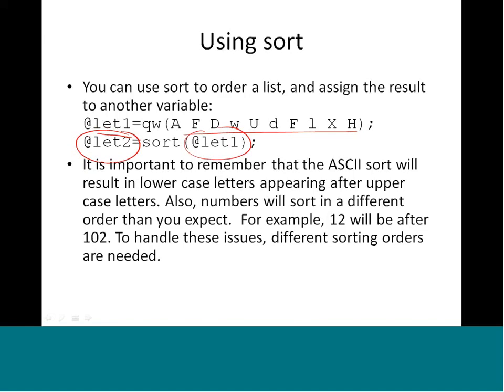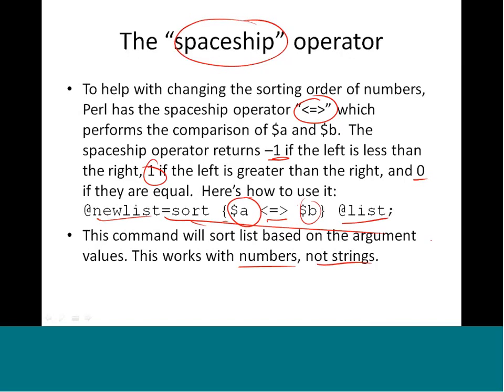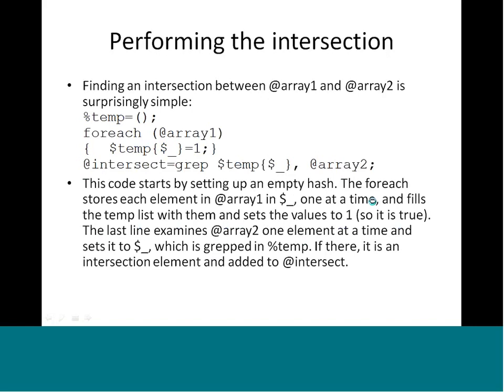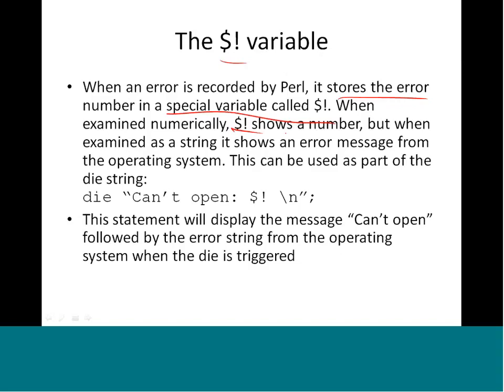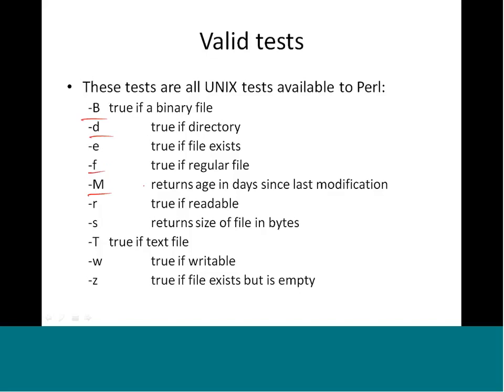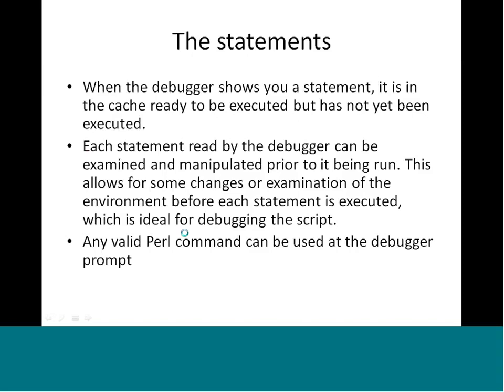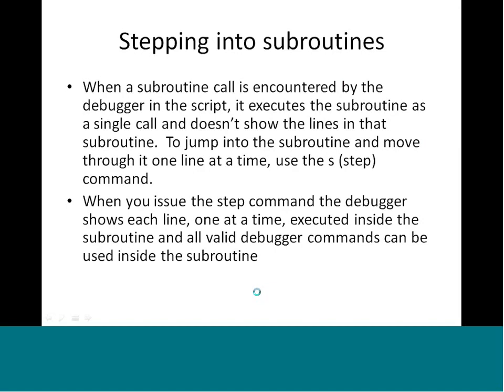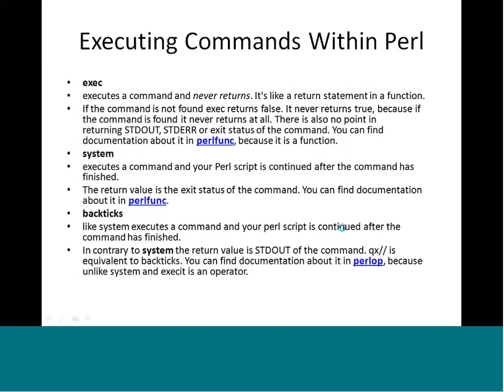Lecture 21 Introduction to Using sort